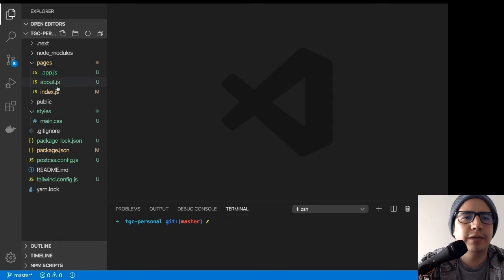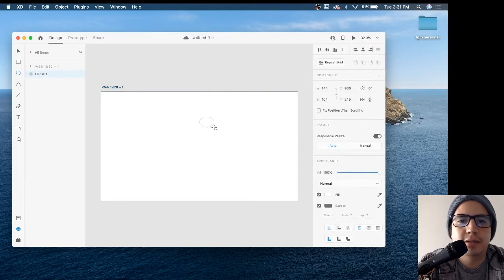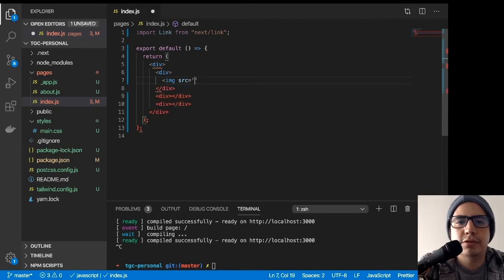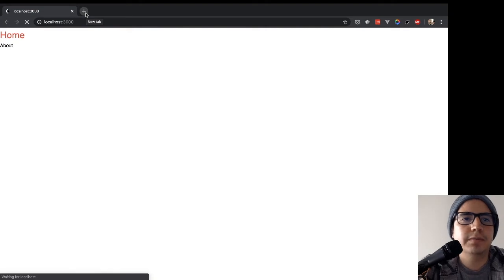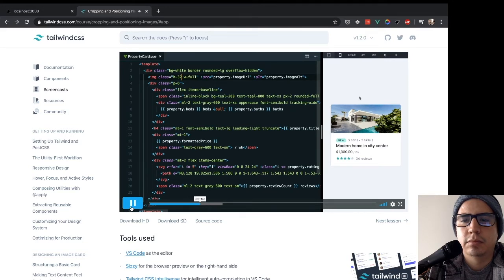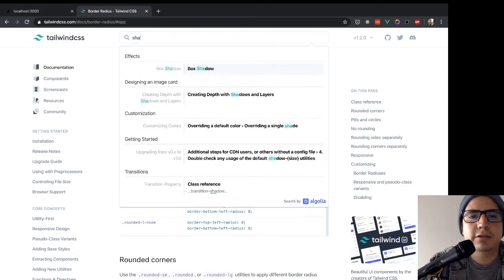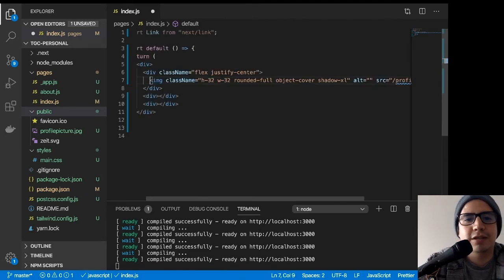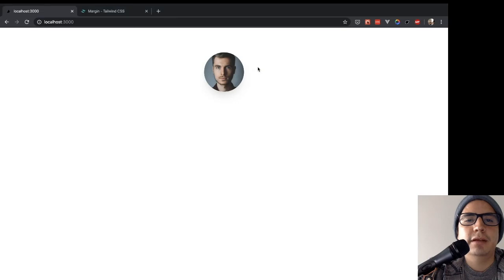[#2 personal site series - Coding with NextJS, Tailwind and Firebase] Design with XD & Tailwind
Second live coding livestream, where I design a quick mockup on Adobe XD and implement the simple design on the web page using Tailwind. .